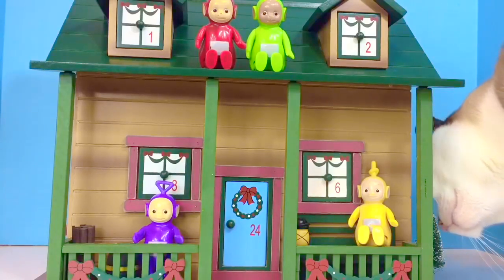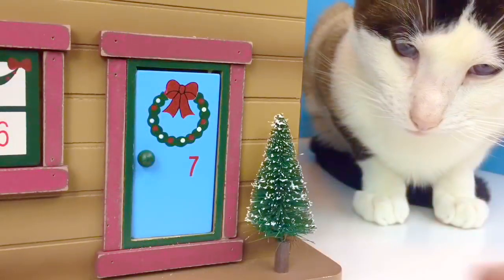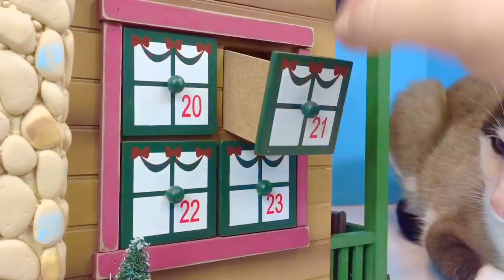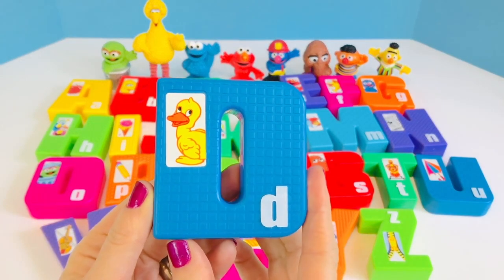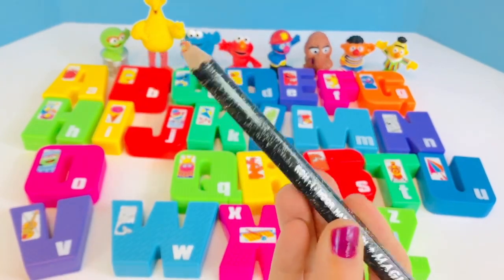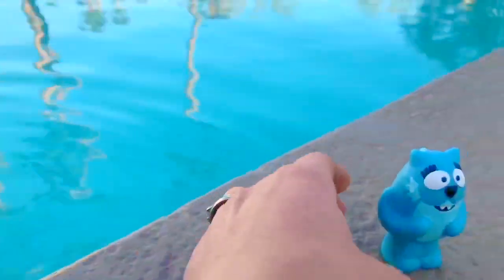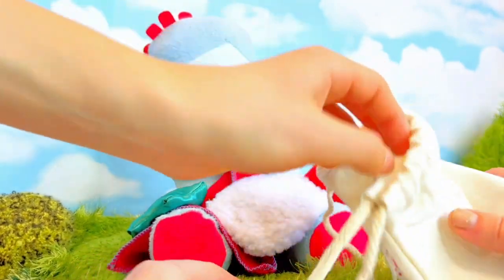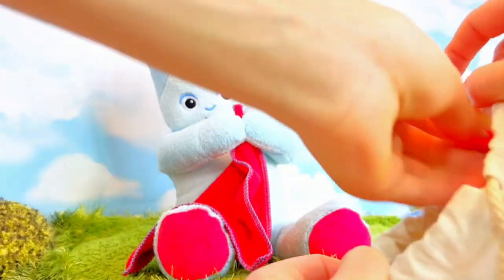Best LEARNING Videos ALPHABET Letters ABC’s Seseme Street Toys Teletubbies COUNTING Numbers Animals!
Best learning educational video for kids toddlers preschoolers! Counting numbers on little wooden doors with the Teletubbies figures characters cabin house miniature animals advent calendar surprises! Chunky colorful letter Elmo Sesame Street blocks playset with pictures and textures letters ABCs! Pool water fun swimming Yo Gabba Gabba gang! Opening a surprise sensory bag with shapes musical soft Iggle Piggle In The Night Garden doll dancing moving!